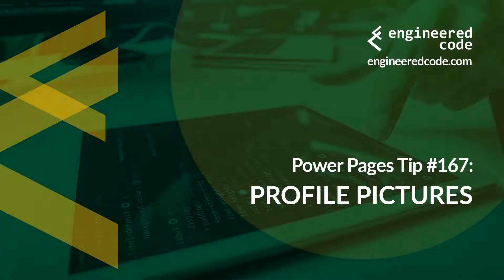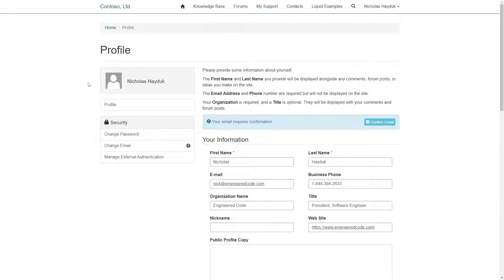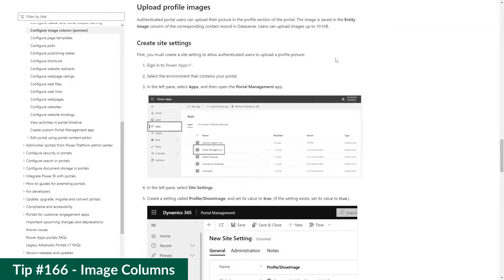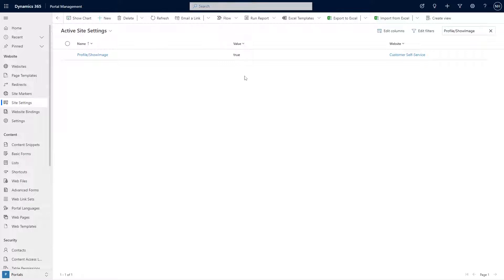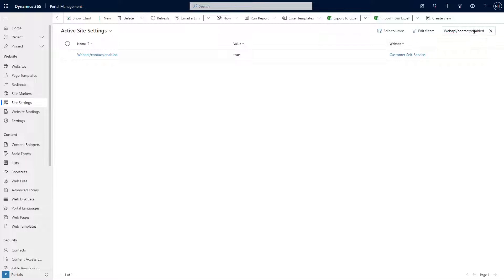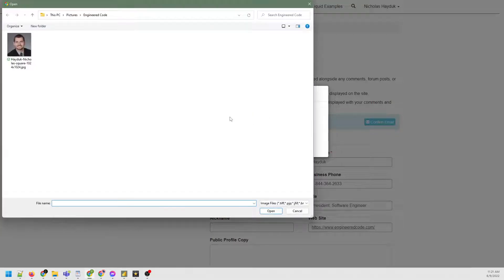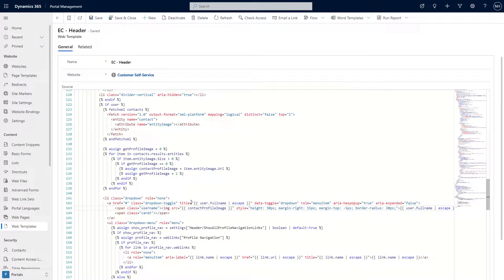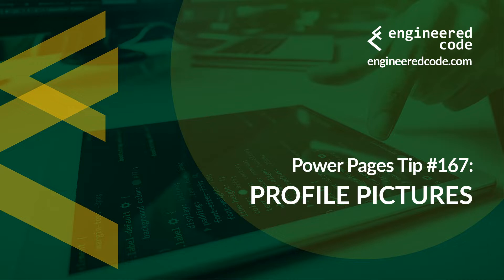Power Pages Tip #167 - Profile Pictures - Engineered Code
In this tip, I show how you can enable the new functionality that allows users to upload their profile picture.